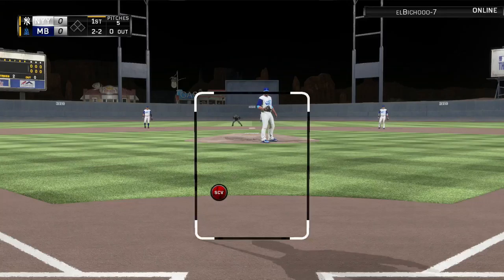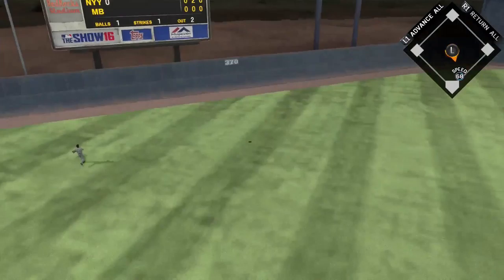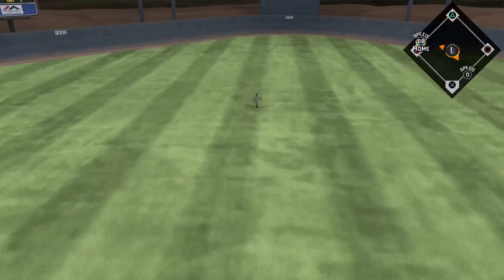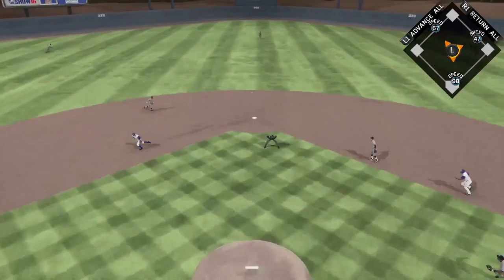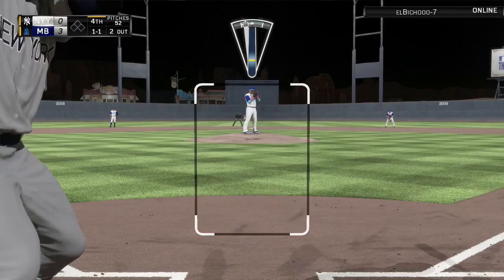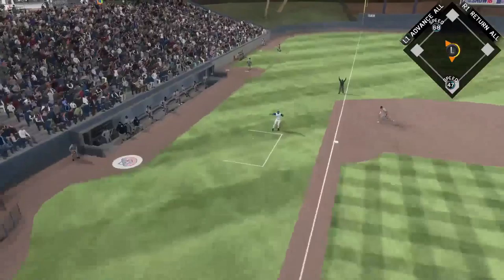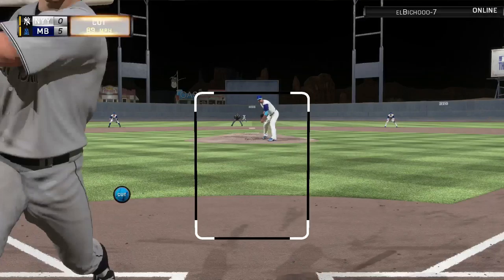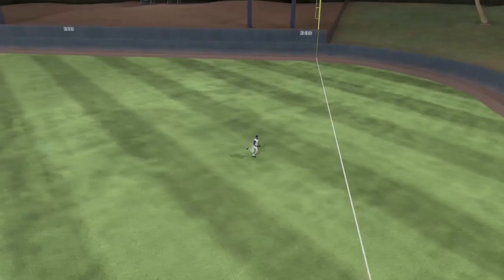MLB The Show 16 Postseason Jon Lester First game in Diamond Dynasty!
MLB The Show 16 Jon Lester First game in Diamond Dynasty!